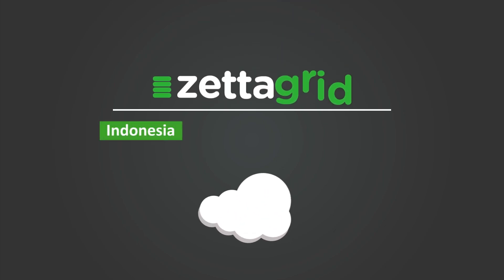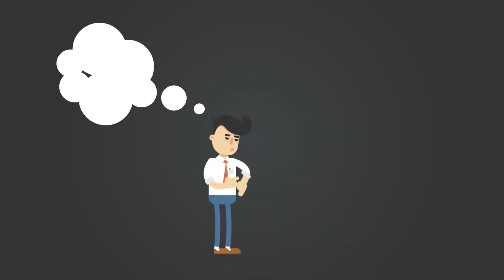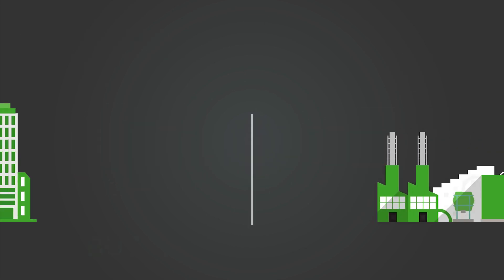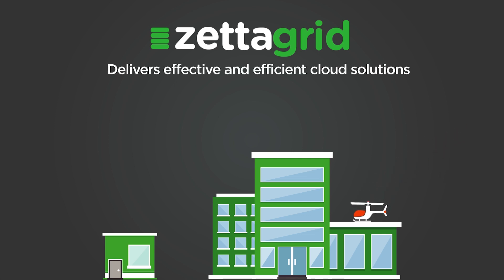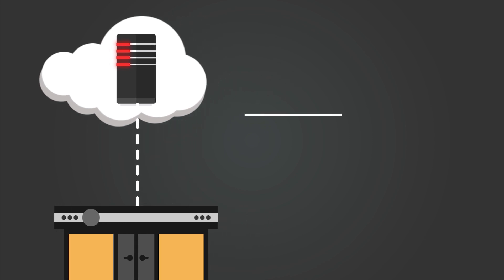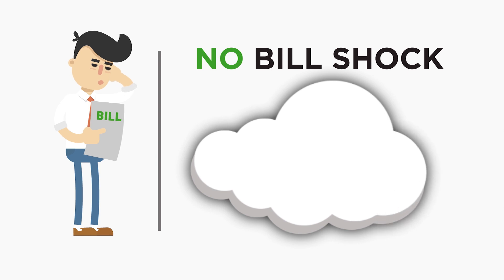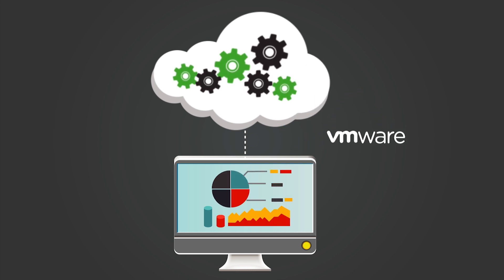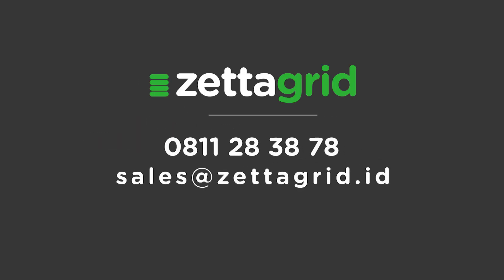Zettagrid Product & Feature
Zettagrid product and feature. Which include virtual server, virtual data center, cloud backup and disaster recovery.